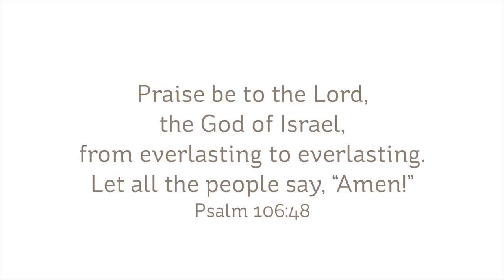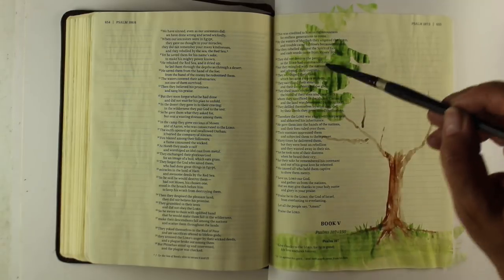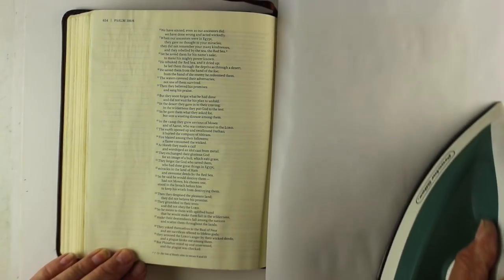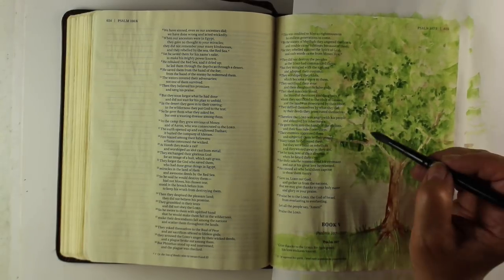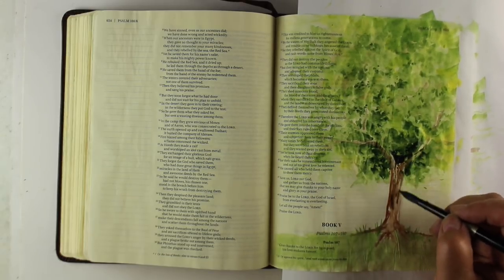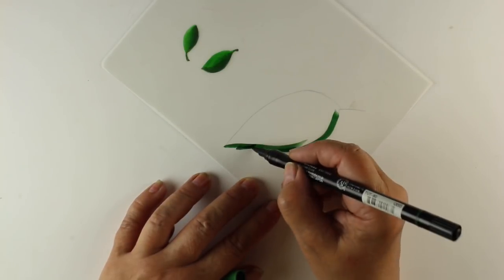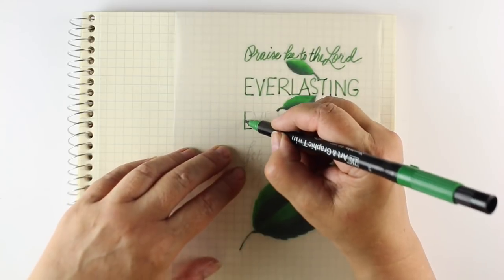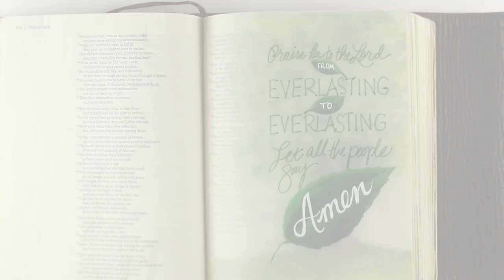Bible Journaling Psalm 106:48 - Paint an Everlasting Tree with vellum tipin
Watercolor a tree - and if you run out of space for a beautiful text to add, use a vellum tip-in!

SCRIPTURE:
Praise be to the Lord, the God of Israel, from everlasting to everlasting. Let all the people say, “Amen!”  Psalm 106:48